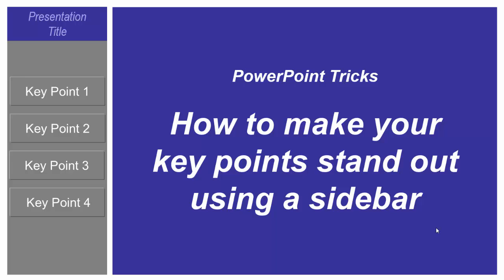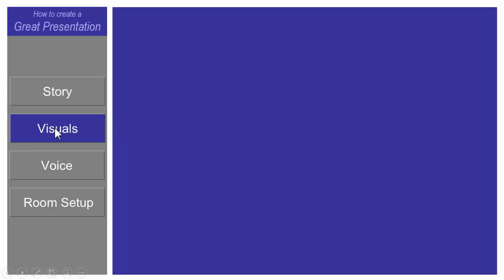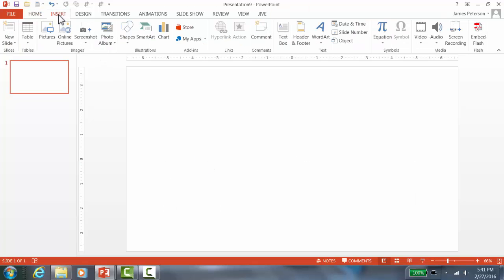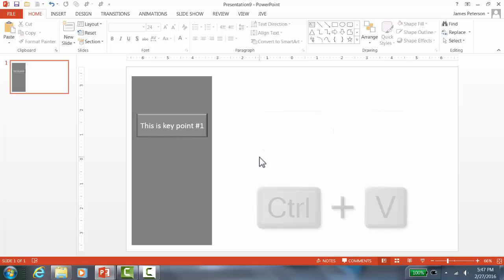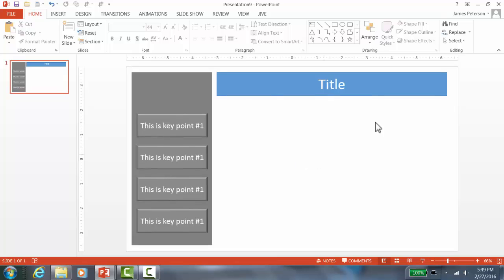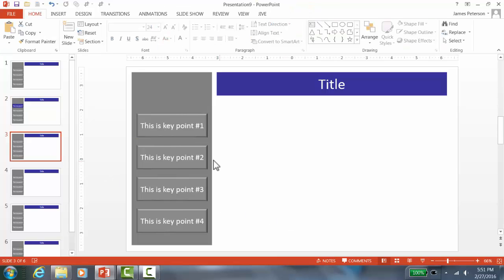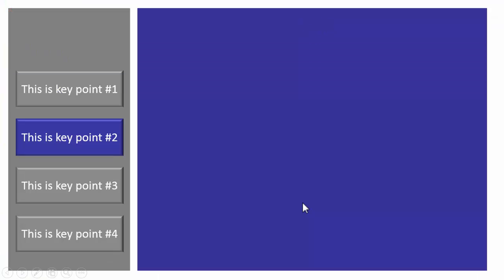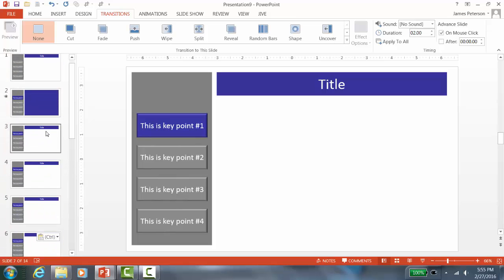Sidebars: Making Key Points Stand Out in PowerPoint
Want to make your key points stand out? In this video you will learn how to make key points stand out using a sidebar. This technique has the following benefits:

1. The organization of your presentation is always visible to your audience (and to you). The audience knows what you have discussed and what you will discuss next.

2. When creating a presentation with a sidebar, you are forced to think about your key points before you start creating your PowerPoint. As a result, stories are often stronger.

3. The PowerPoint looks polished.